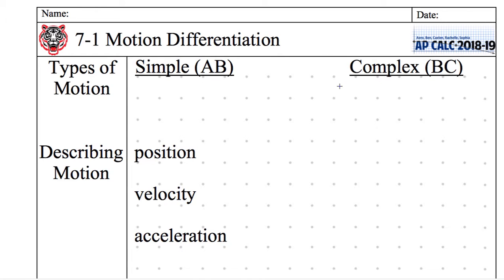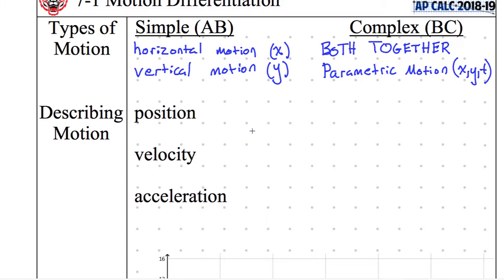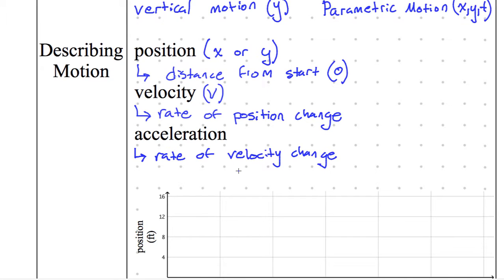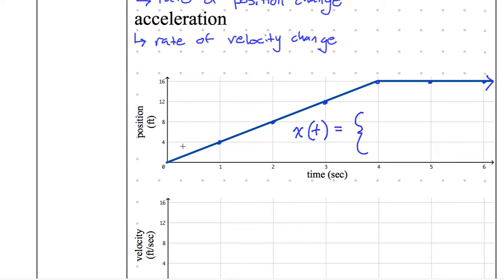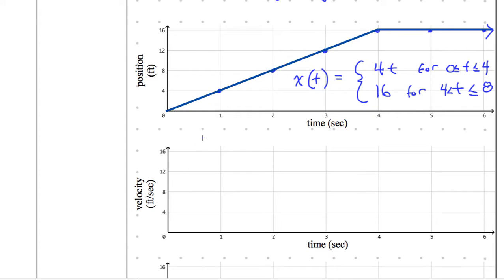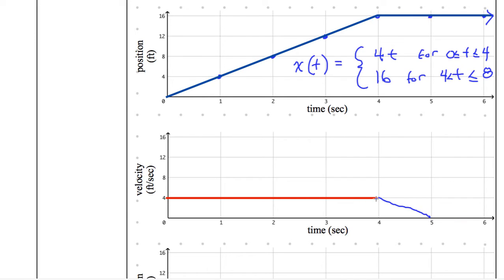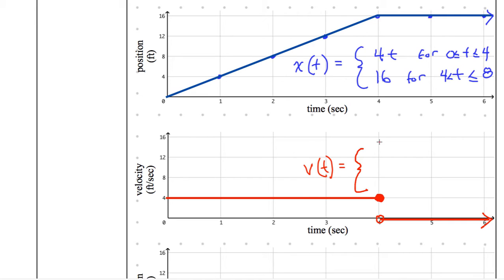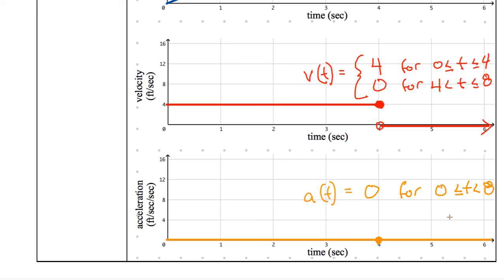AP Calculus AB notes 7-1 Motion Differentiation